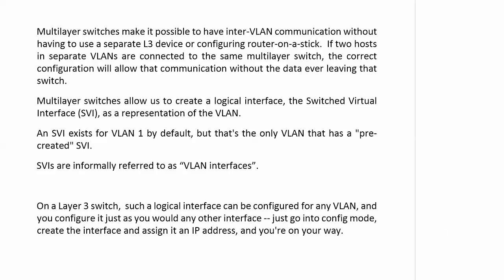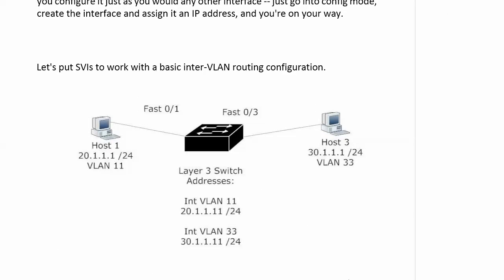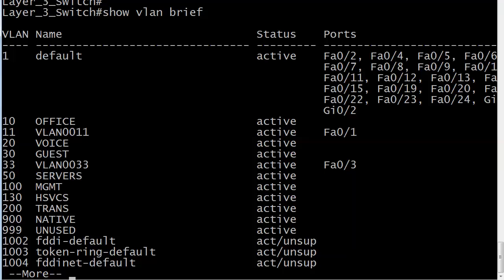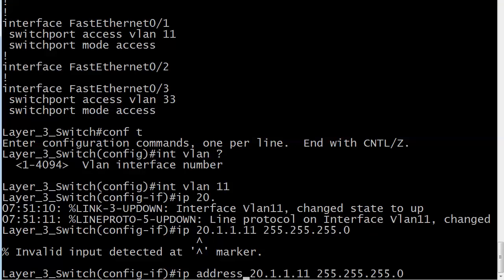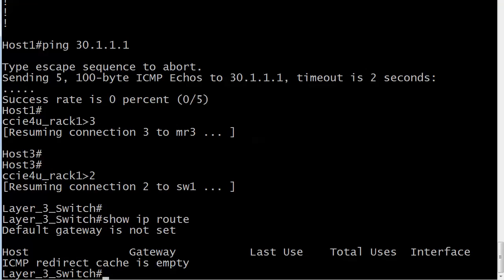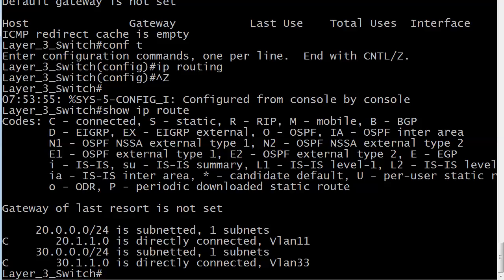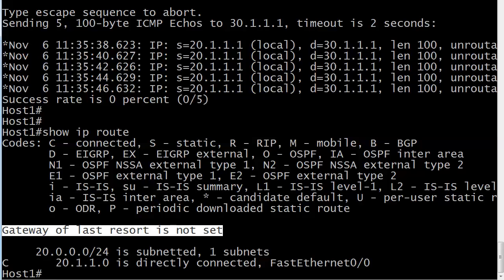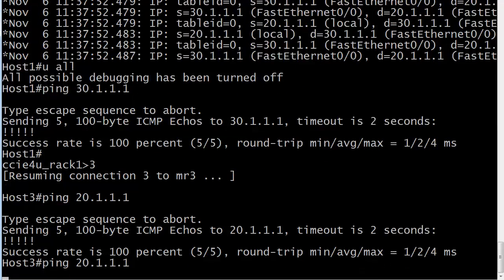304 L3 Switching And SVI Lab